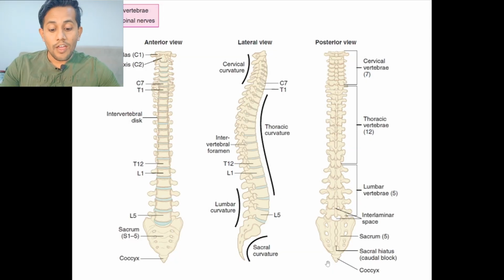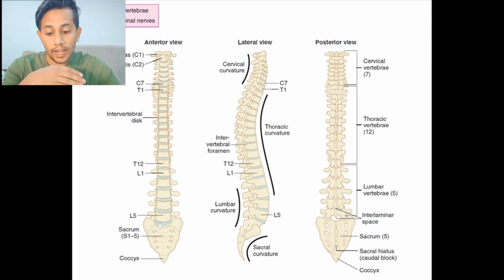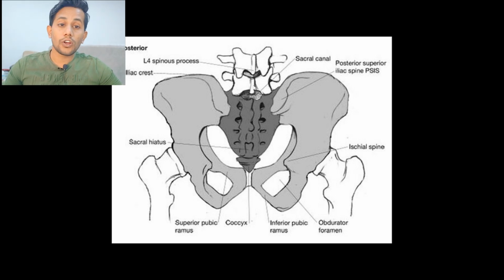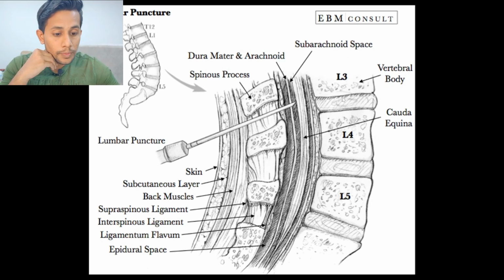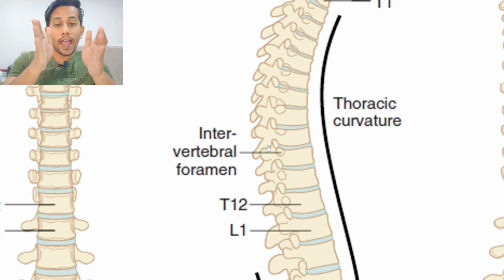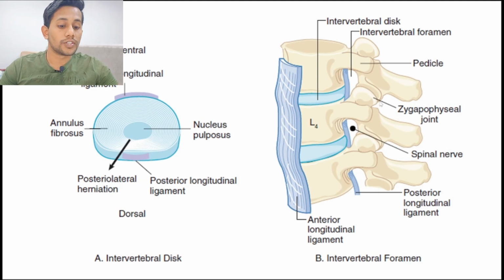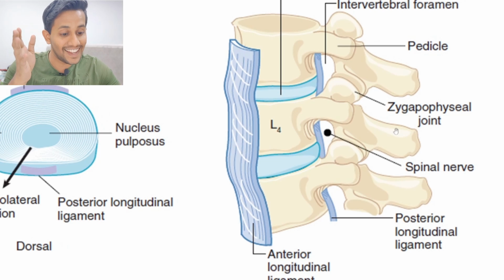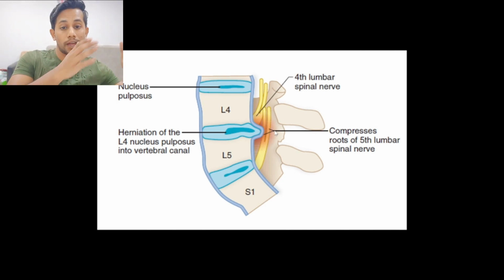Back and Autonomic Nervous System - Part 1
Join me on an enlightening journey into the intricate relationship between the back and the autonomic nervous system (ANS) in our latest medical video. Delve deep into the anatomical structures of the spine, uncovering its pivotal role as a conduit for the autonomic nervous system's signals. From the vertebrae to the intricate network of nerves, witness the remarkable interplay between these physiological systems.

Discover how the ANS, comprised of the sympathetic and parasympathetic branches, intricately regulates bodily functions, including heart rate, digestion, and respiratory rhythm. Through stunning visualizations and expert insights, gain a comprehensive understanding of how disruptions in the spine can impact ANS function and vice versa.

Explore common conditions such as spinal misalignments, disc herniation, and spinal cord injuries, and their implications for autonomic regulation. Learn about innovative medical approaches and therapeutic interventions aimed at restoring harmony within this complex interplay.

Whether you're a medical professional seeking deeper insights or a curious individual eager to understand the body's intricacies, this video promises to illuminate the fascinating connection between the back and the autonomic nervous system like never before. Embark on this educational journey and unlock the secrets behind one of the body's most intriguing physiological relationships.